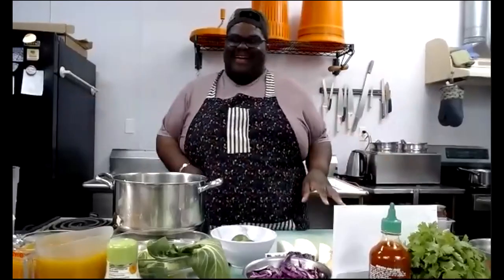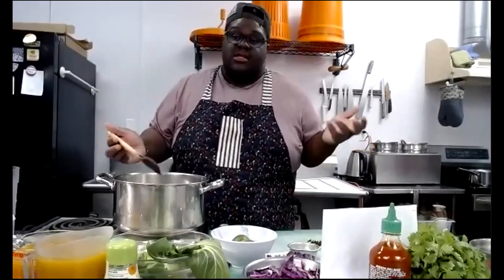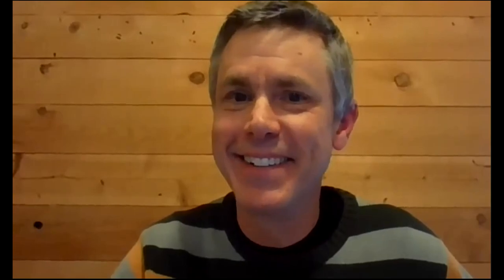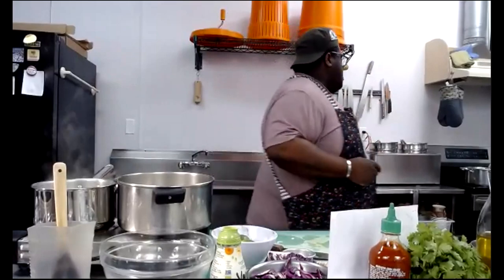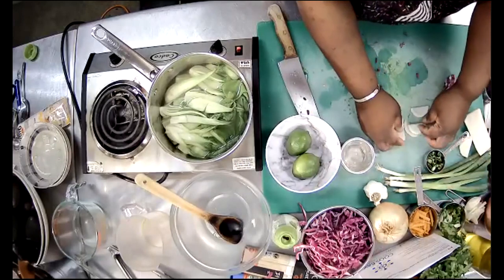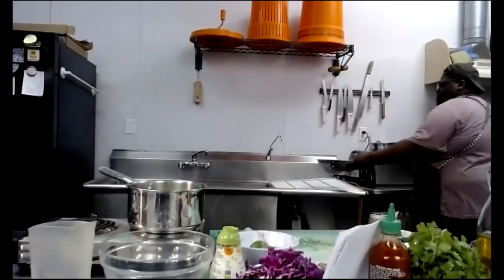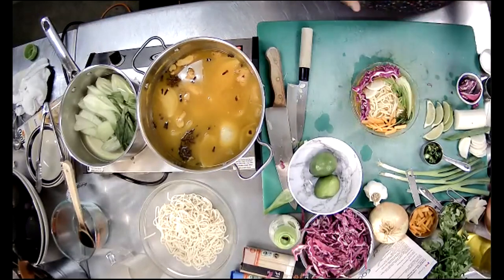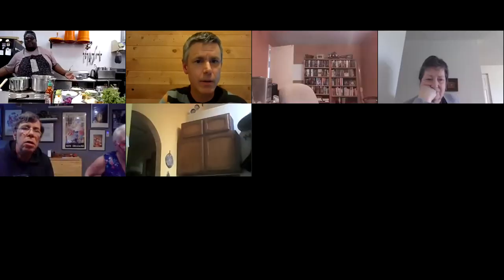COMMUNITY COOKING WITH THE CO-OP @ CBPL (5/27/21)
Starring Jamar!

Event Recipe: Coos Head Ramen

Ingredients:
1 Pack of Koyo Organic Noodles – Fine Udon 8 oz.
8 Cups Veggie Stock (I will be using 2 Pacific Foods Organic Vegetable Broth 1 QT)
4 Tablespoons Vegetable Umami Yondu
2 Baby Bok Choy (we will be cutting them into 4 parts)
4 Cloves of Garlic
1 Cup of shredded Red Cabbage (you can request the produce department to cut a cabbage in half for you)
1 Cup rough chopped Ginger
1 Medium Yellow Onion
½  Cup of Green Onions (chopped at an angle)
½ Cup of Grated Carrots
1/3 Cup of Daikon Thinly Sliced
1 Lime
½ Cilantro (rough chop)
1 Jalapeno (optional)
¼ Teaspoon of Whole Clove
2 Star Anise
¼ Black Sesame Seeds
Sriracha Hot Sauce (optional)
Olive Oil
Salt

You will need:
1 Pot for Stock
1 Pot for Noodles
1 Small Pot for Bok Choy
2 Big Spoons
1 Ladle
Strainer

Or, come on in to Coos Head Food Co-op for additional help with ingredients. -Jamar